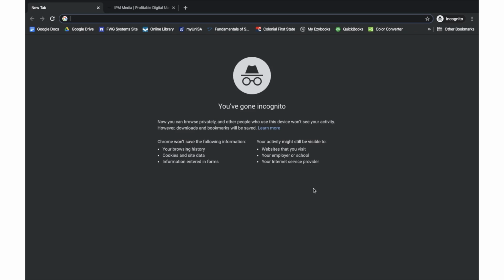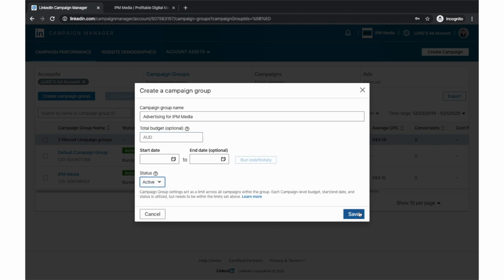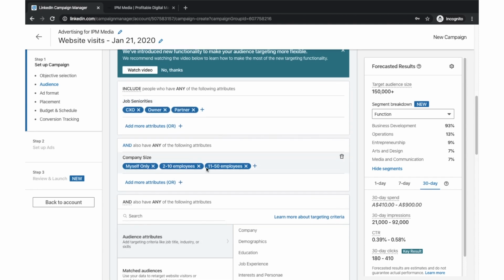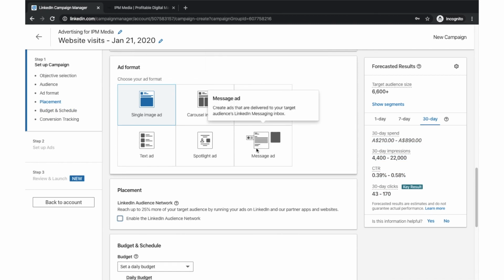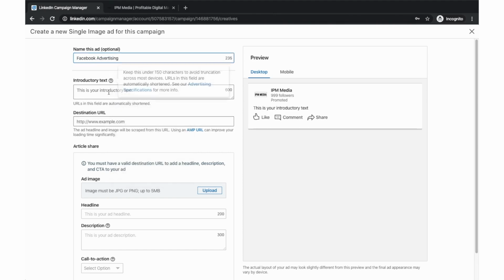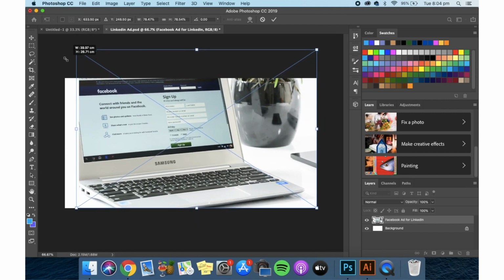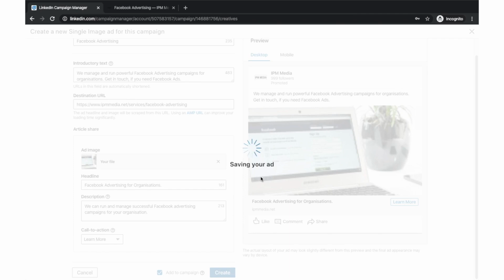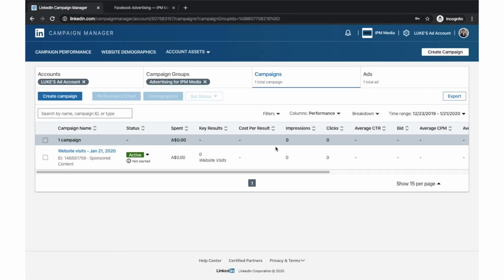How to create a LinkedIn Ad | Step By Step LinkedIn Ad Tutorial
In this video, I go through a step by step tutorial on how to create a LinkedIn Ad. If you're brand new to LinkedIn advertising, this video is a great place to start. We cover all the basics that you need to get a LinkedIn ad up and running.

We cover in this video:
How to get to LinkedIn Campaign Manager.
Signing up for LinkedIn Campaign Manager.
The structure of Campaign Manager.
How LinkedIn targeting works.
Different types of ad format options.
Designing a basic, one image LinkedIn ad.
Publishing your LinkedIn ad.

Becareful with LinkedIn Ads, because you need a large budget for advertising. So you want to make sure you get your ads setup correctly, and that you target the right people. The minimum spend per day is $10 USD, so the cost of ads can add up quite quickly.

Pro Tip: Preview your ads carefully, so you can understand how it will feel to be shown one of your ads.

I hope you enjoyed and learnt from this video.
-Luke.